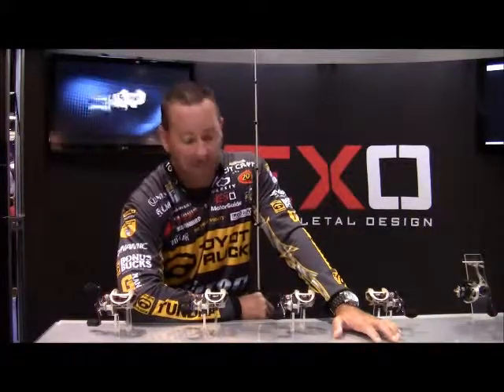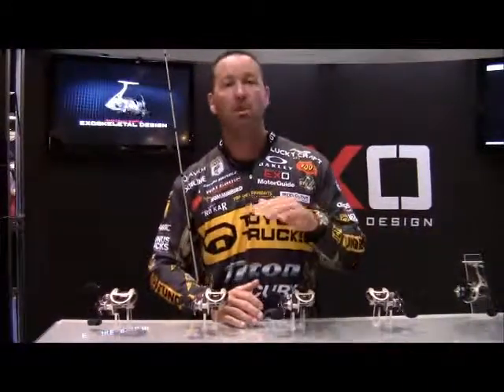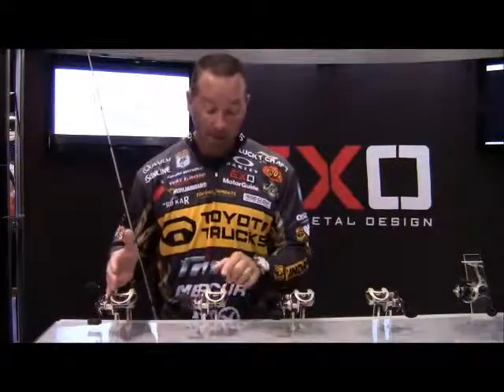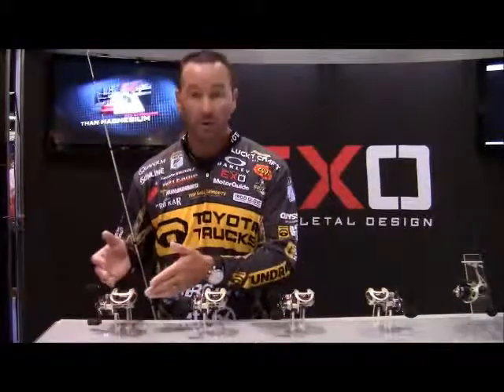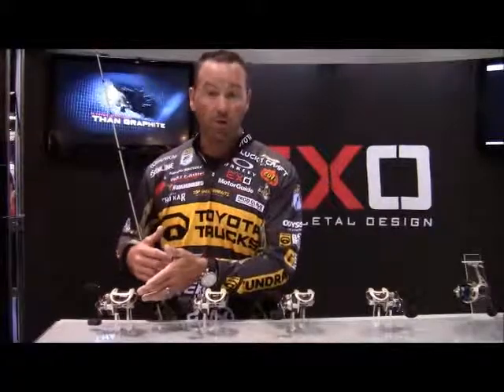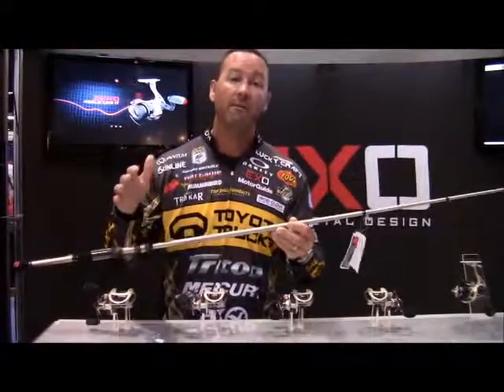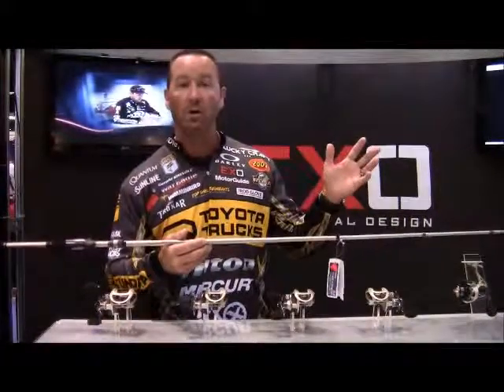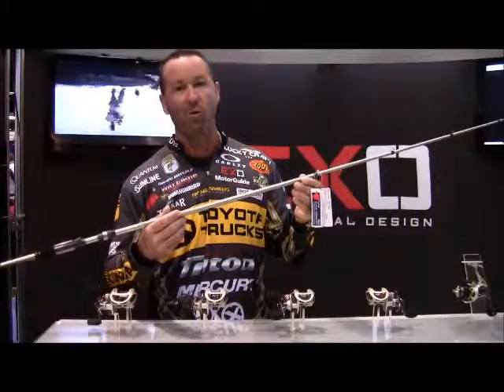Quantum EXO PT Baitcasting Reel Promo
Pro Angler Gerald Swindle speaks with FishUSA.com on the Quantum EXO PT Baitcasting reels